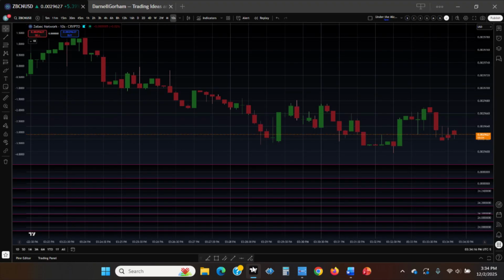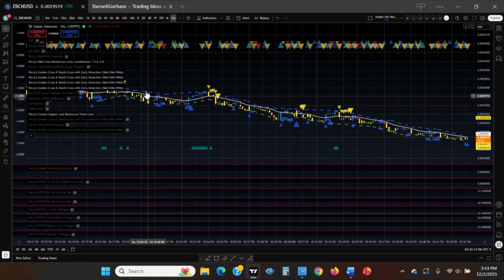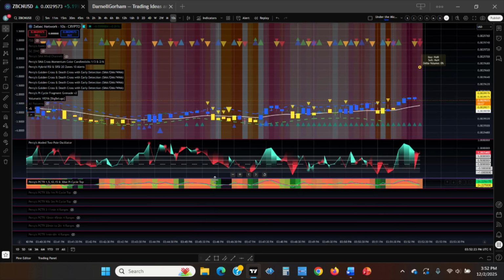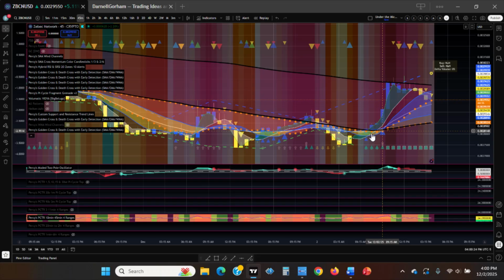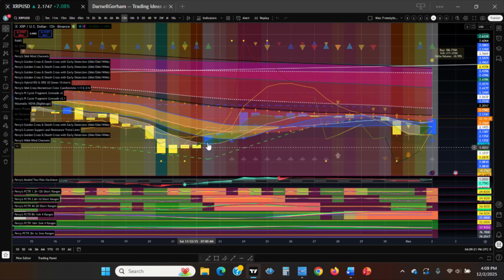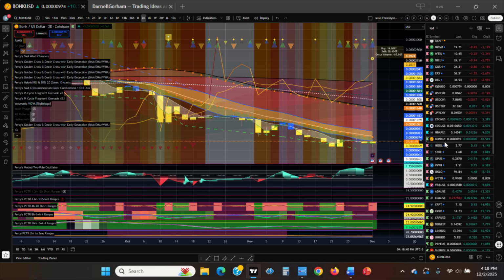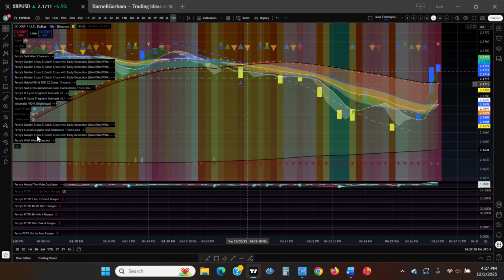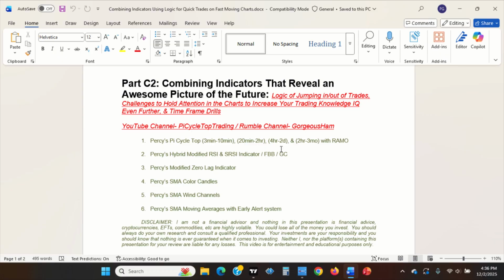Part 4 Training on Pi Cycle Top, Frag Grenade, FBB, etc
This video will use indicators that drastically improve the success rate for anyone interested in trading.  With an alternative cryptocurrency bull run always looming, many people are interested in increasing their financial IQ in the understanding of charts for the benefit of personal gain ultimately.  Knowing they must begin somewhere, they land on a platform that seeks to take the complexity out of understanding charts  in an encouraging way that sends the clear message that these things can be understood.  Understanding charts = gains!
For a free Tradingview account or possibly $15 off the tier you choose utilize Tradingview's refer a friend program. Click below for details.